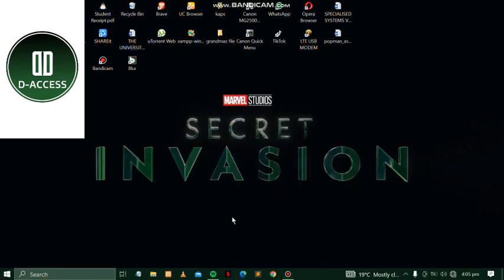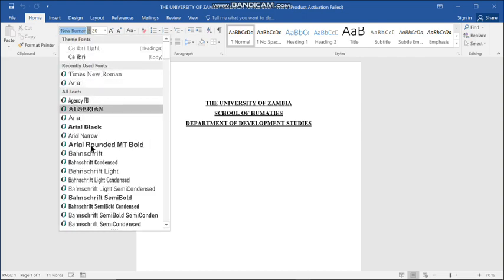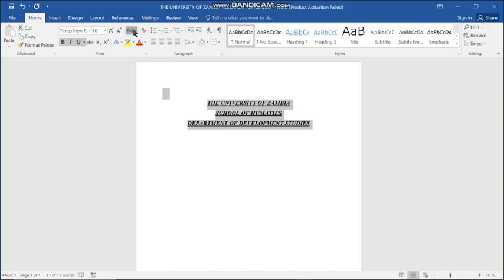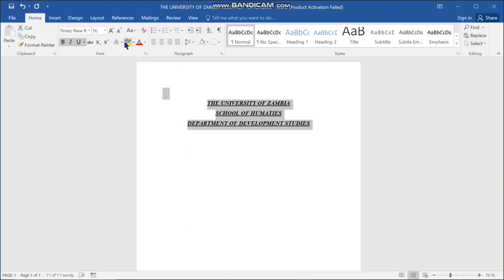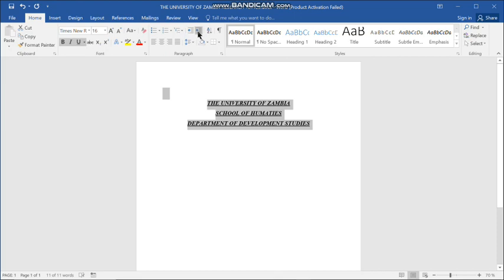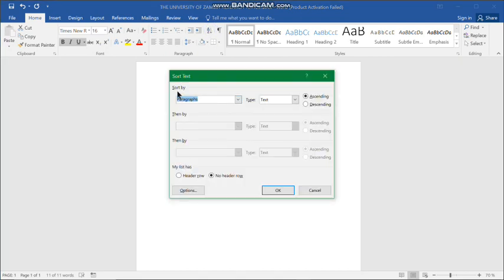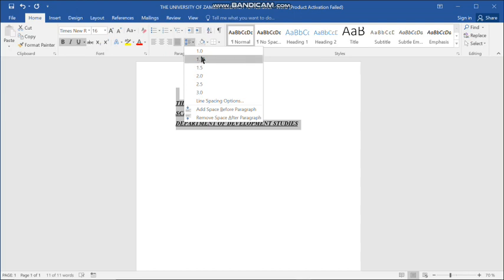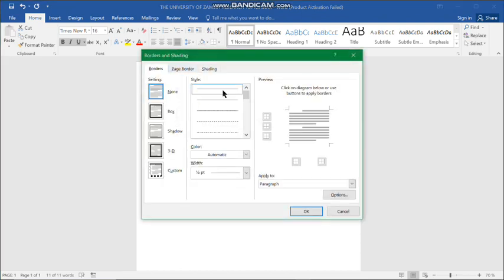Lesson 1: Introduction to Microsoft Word